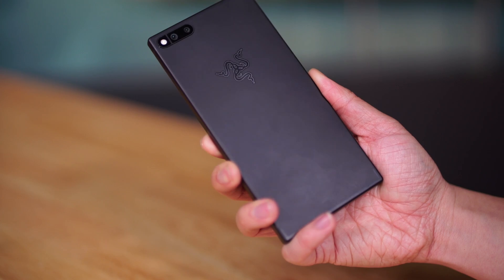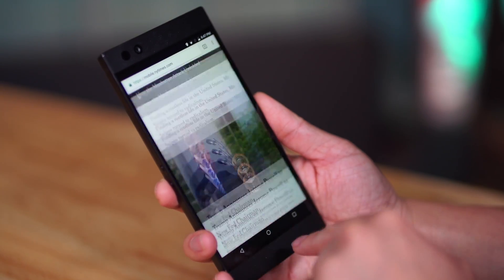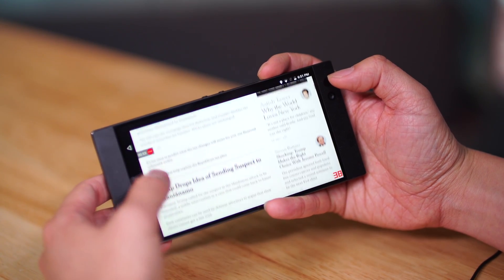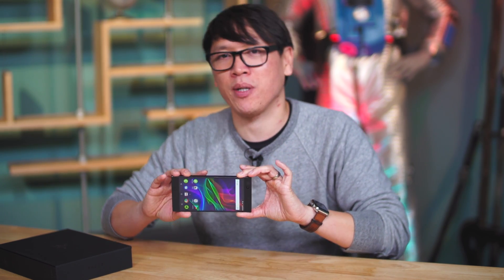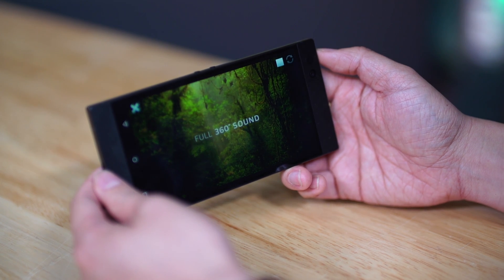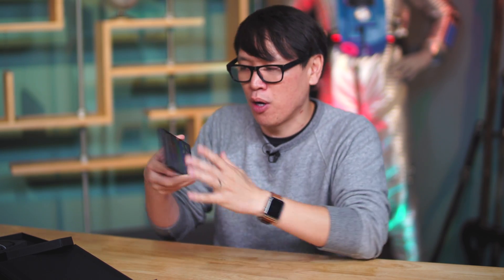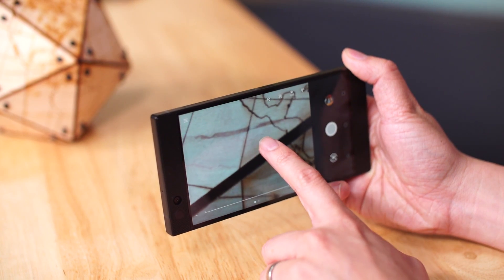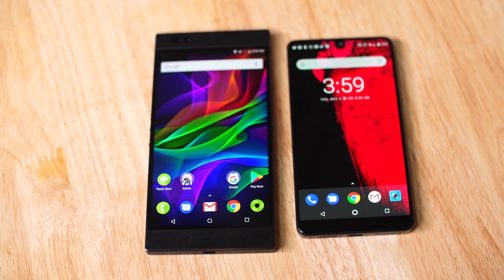Hands-On with the Razer Phone!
We go hands-on with the brand new Razer Phone, the first smartphone from laptop and gaming accesory maker Razer. This monolithic Android phone stands out with a 120Hz screen--the first for a phone. We show how smooth and responsive this display is compared to other flagship hardware with our high-speed camera, but you can even see the differences in real-time.

Tested is:
Gunther Kirsch
Ryan Kiser